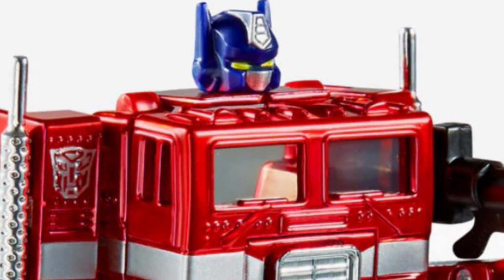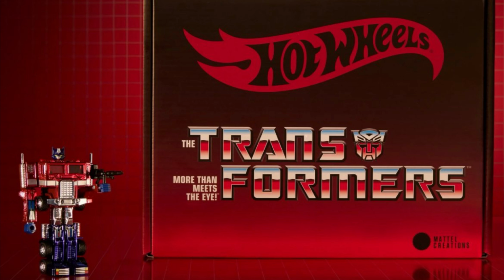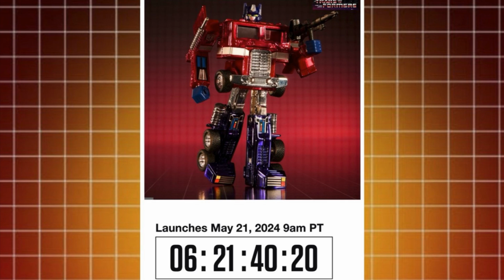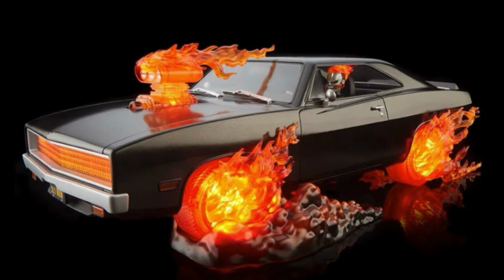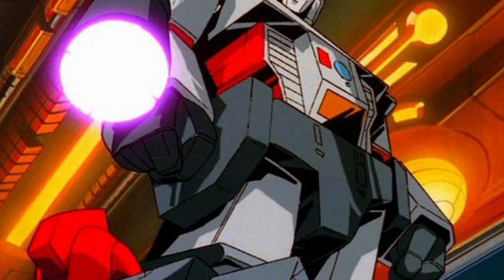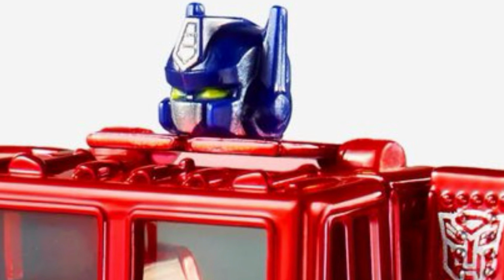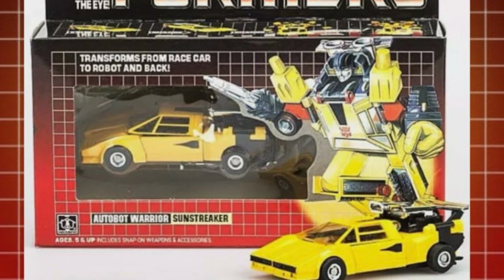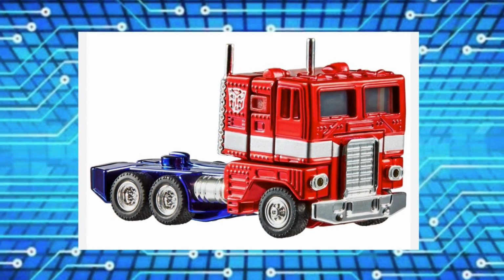HOT WHEELS TRANSFORMERS - 1st Ever 1/64 Scale Transforming PRIME! But Why Is It Priced At $80??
I check out the images and details of the incoming Mattel Creations exclusive Hot Wheels x Transformers 1/64 Scale Optimus Prime! But why is it priced at a staggering $80?
Share The Videos out so I can keep bringing you more of the same.